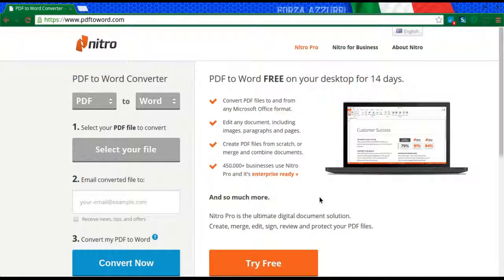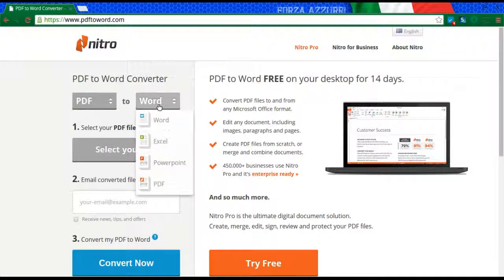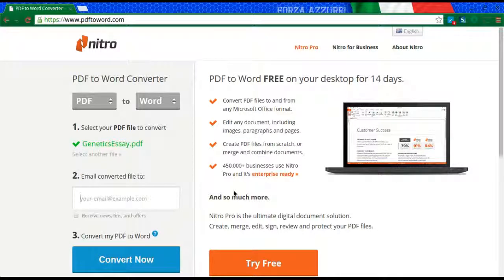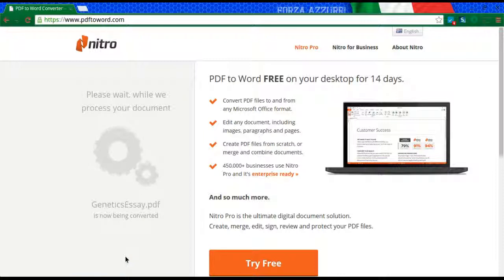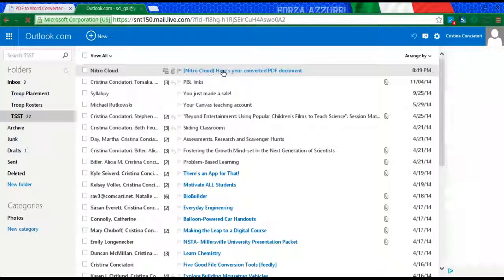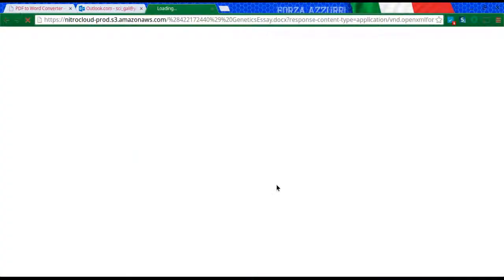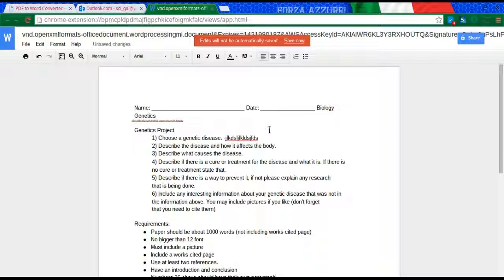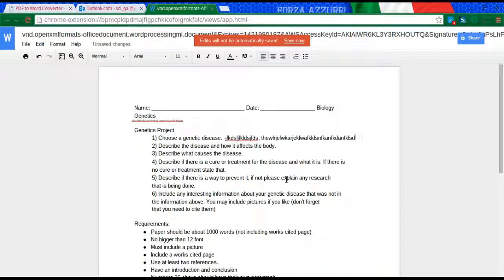How to convert a file from PDF to Word